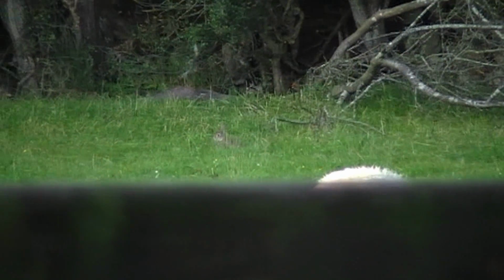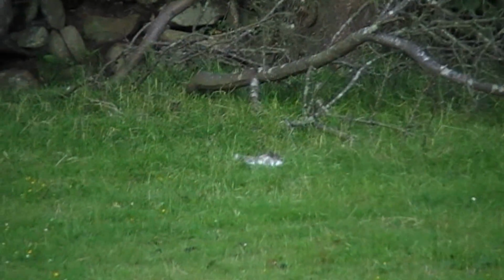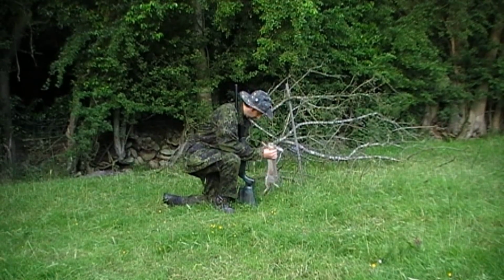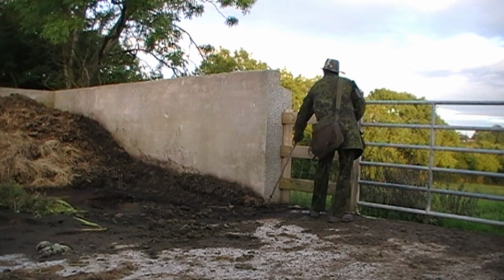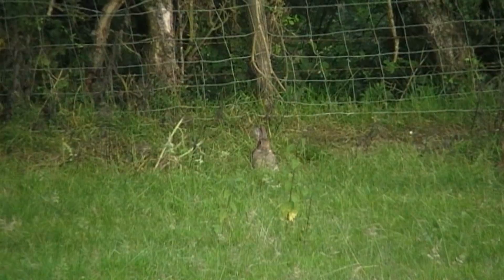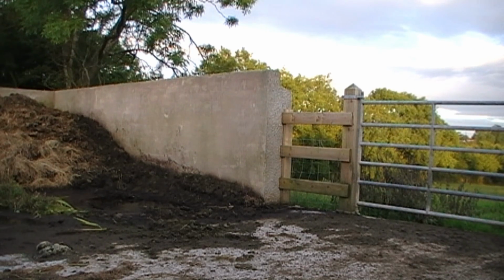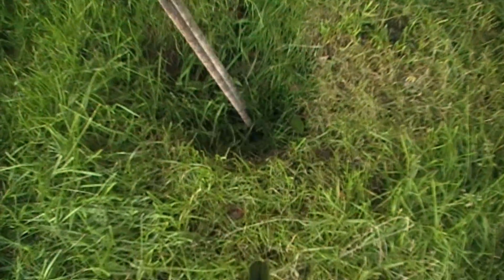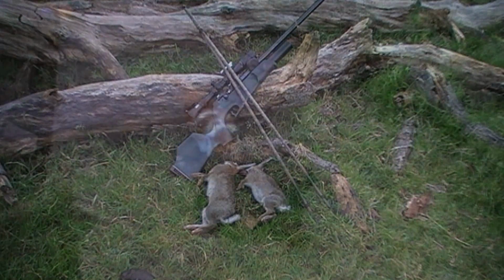Air Rifle Hunting, Rabbit Hunt 32, July 2012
Out after a few more bunnys.
Rifle Theoben MFR .22cal 30ft/lb
Pellets .22cal Bisley Magnums
Scope Meopta 4-16x44